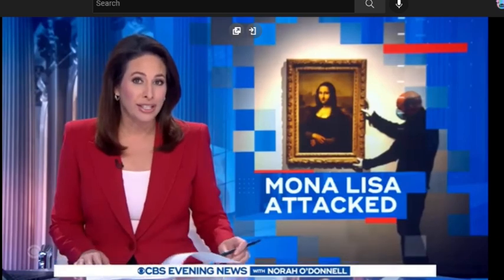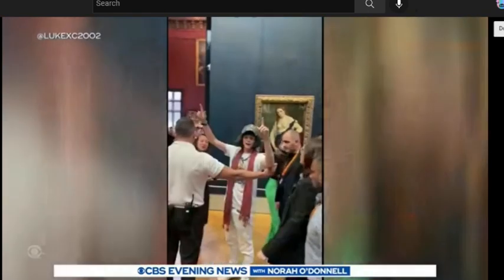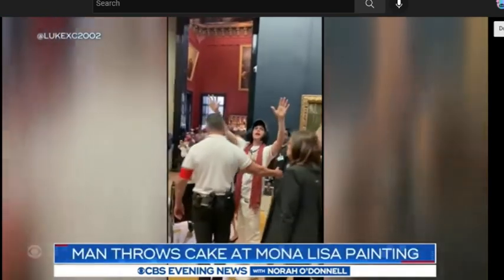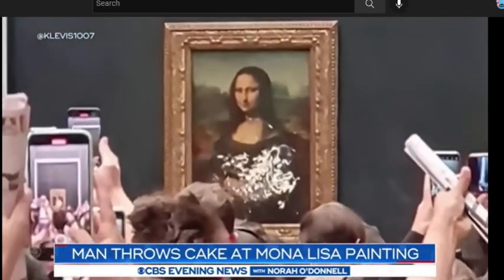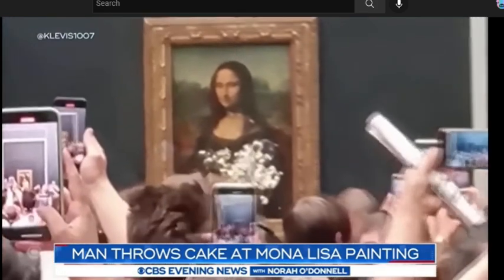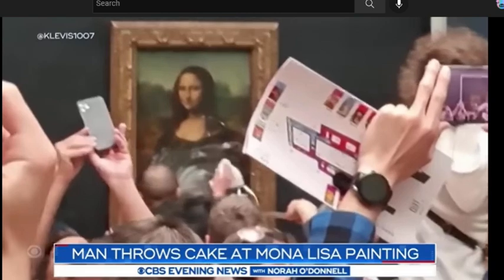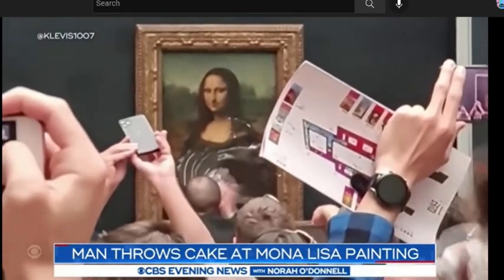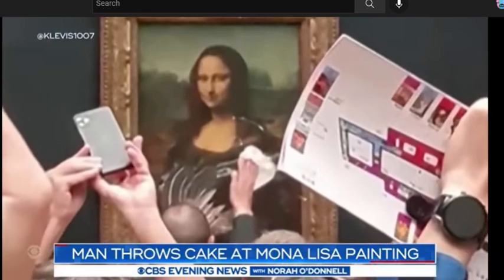Male Karen Throws Cake at the Mona Lisa